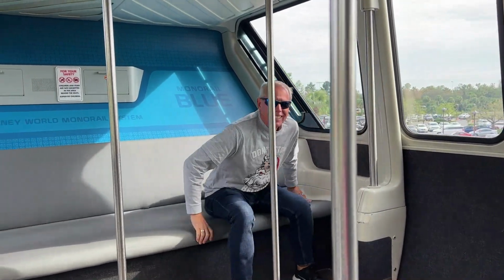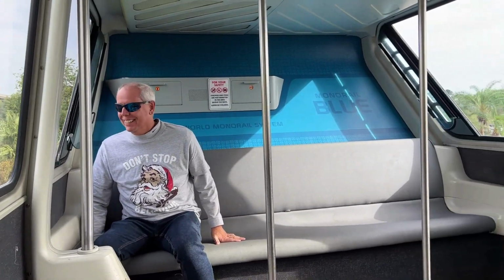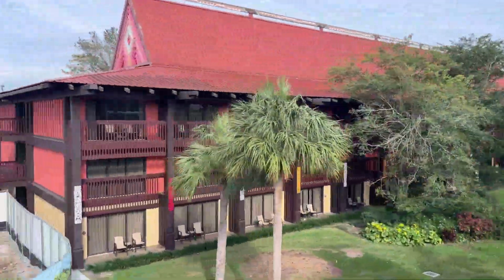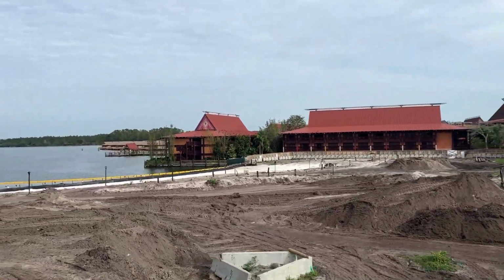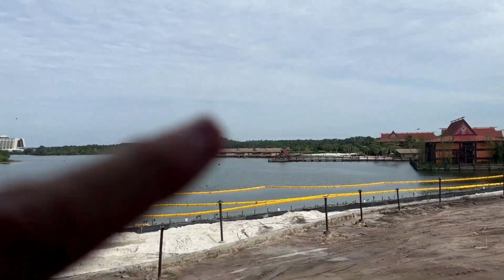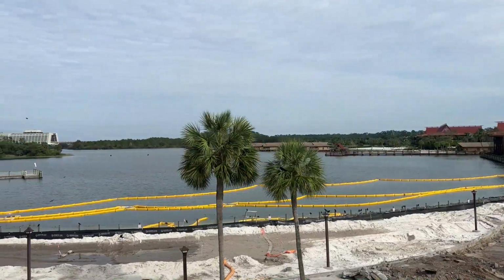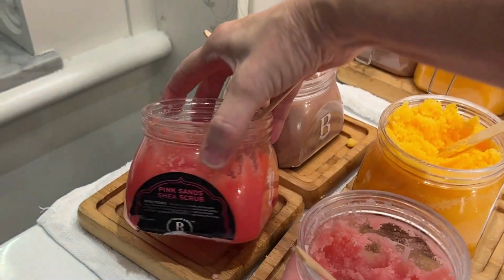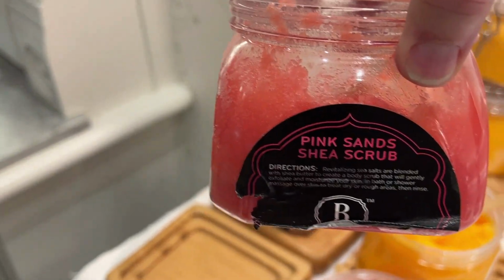Disney at Christmas 2022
Disney at Christmas on a Budget